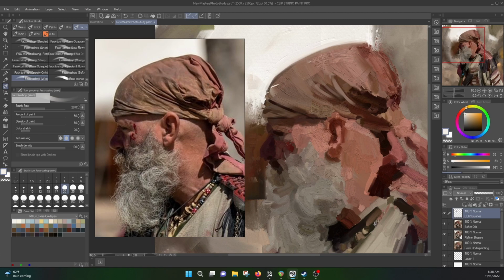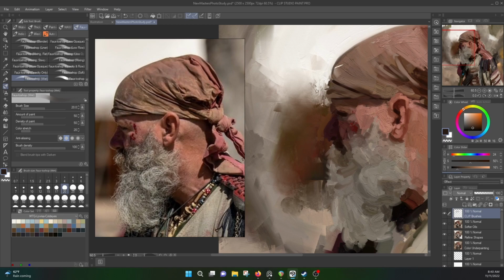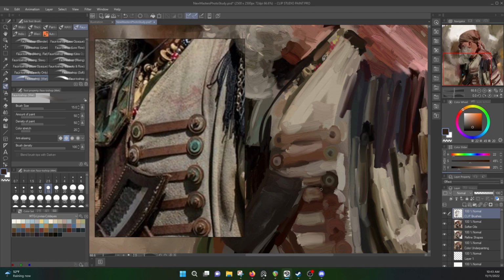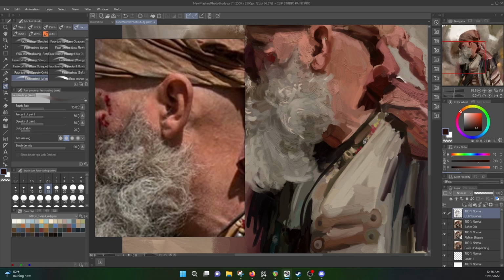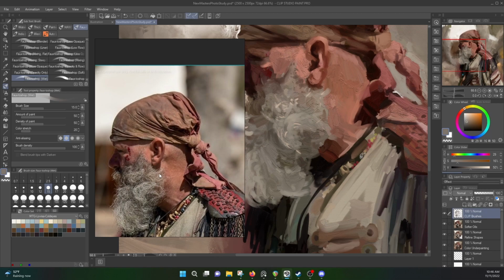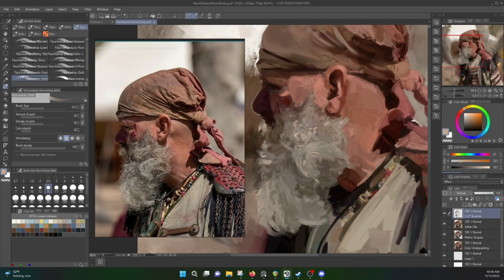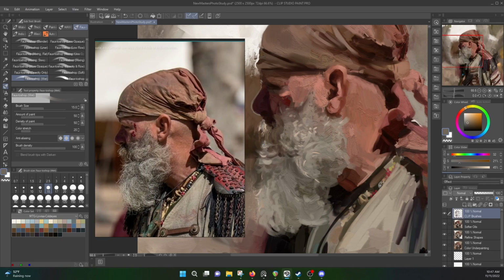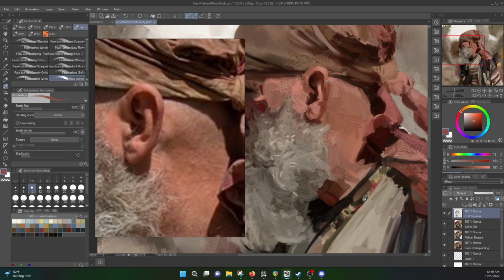How to use CONTRAST for better paintings!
The more pieces of art I create, whether for my personal studies or professional clients, I learn the importance of contrast more and more.

Here are some quick, easy-to-use things to keep in mind while working on your own stuff to make sure it's dynamic, interesting, and something that people want to look at!

Want more painting tips? It features over 400 pages of tips, tricks, projects, and overall advice to take you digital painting to the next level!

Buy "Draw and Paint Better with Krita" -

SOCIALS